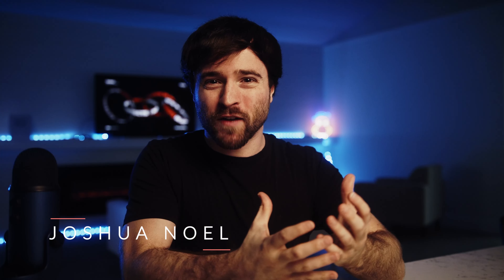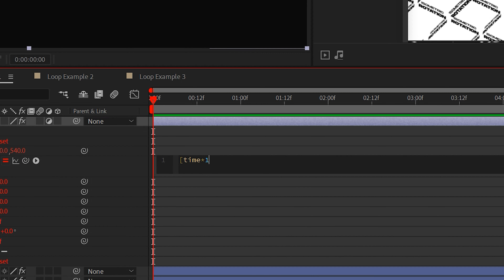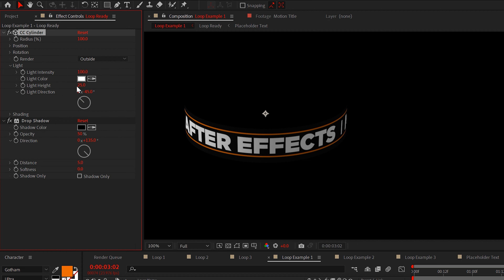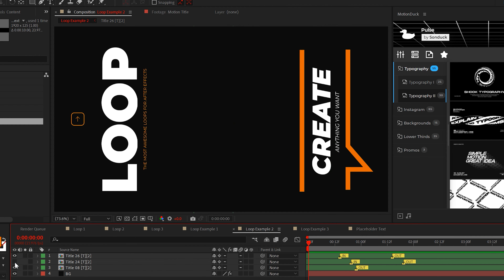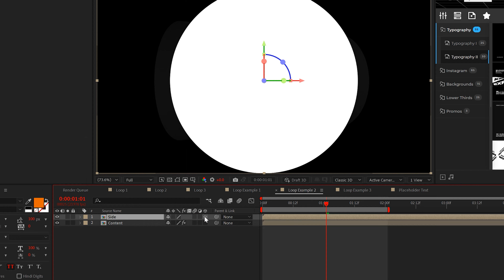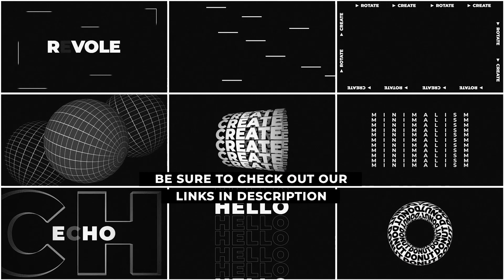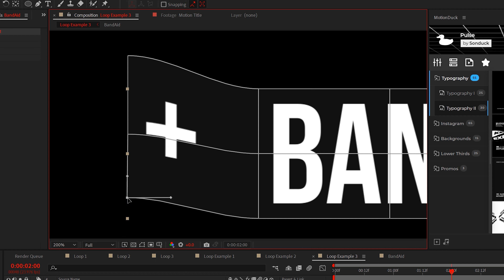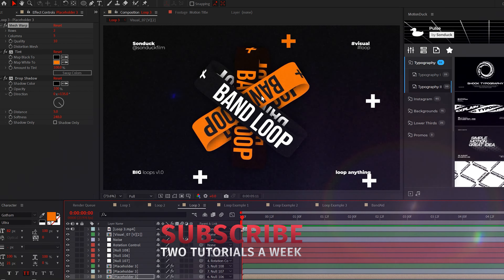The Most Creative Motion Loops in After Effects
150+ Creative Motion Graphics - Here are the most creative loops in After Effects. In this After Effects tutorial learn how to create seamless motion graphics that will loop forever. We're going to breakdown several creative looping effects.

Timecode:
0:00 Hello There!
0:13 Loop 1 - Circle Band Loop
2:10 Loop 2 - Rolling Cylinder Loop
4:00 Loop 3 - Band Loop